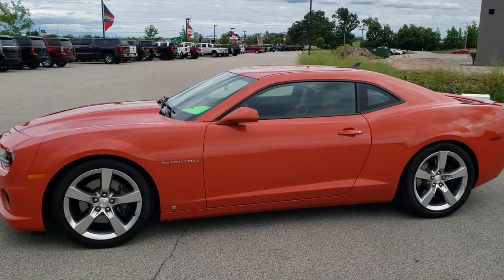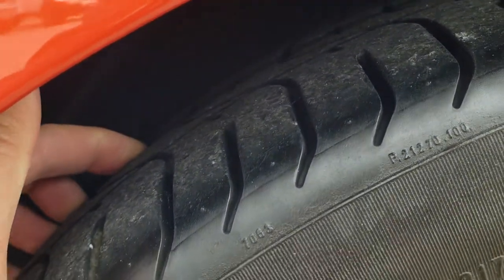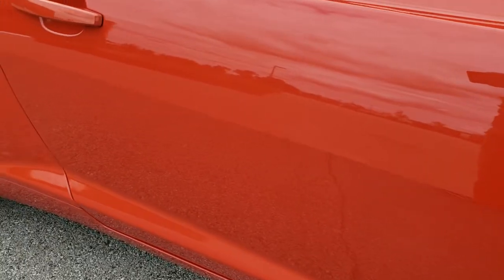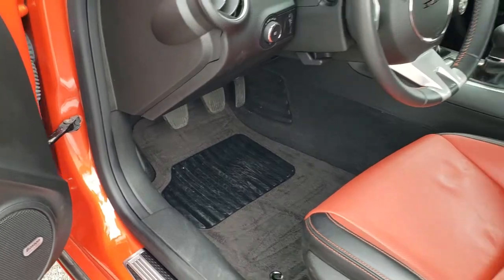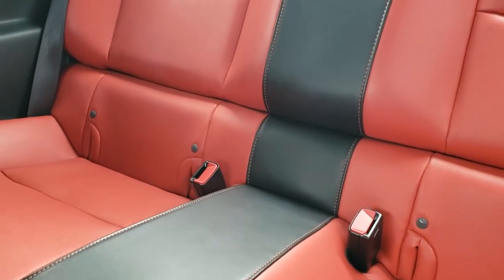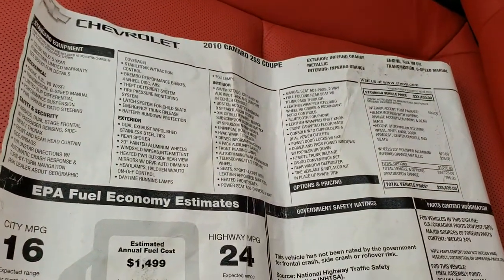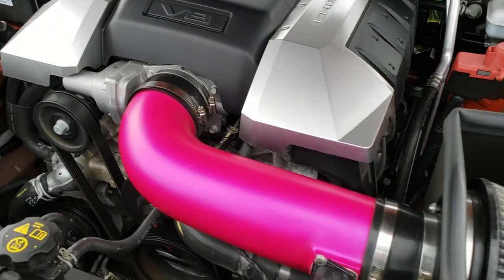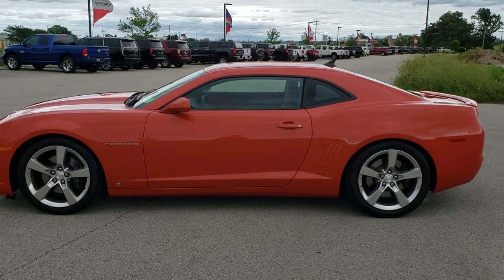2010 CHEVROLET CAMARO 2SS INFERNO ORANGE METALLIC STICKS HIFT WALK AROUND REVIEW 10808 SOLD! SUMMIT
This 2010 CHEVROLET CAMARO 2SS STICK SHIFT IN INFERNO ORANGE METALLIC is the vehicle we did walk around review of today.

Thank you for checking out this video of this 2010 CHEVROLET CAMARO 2SS STICK SHIFT IN INFERNO ORANGE METALLIC

STOCK: 10808
PRICE: $23,999
MILES: 12,321
MAKE: CHEVROLET
MODEL: CAMARO
VIN: 2G1FT1EW6A9121751
LOCATION: FOND DU LAC OSHKOSH WISCONSIN, 54937 TRUCKS ON 41

CLEAN TITLE HISTORY! 6.2 Liter OHV V8 Engine, 426 Horsepower, Two Door Coupe, 2SS Package SS 2, 6 Speed Manual Transmission Stick Shift, Rear Wheel Drive RWD 4x2 Two Wheel Drive, Dual Rear Exhaust, Onstar System, Power Driver's Seat, Dual Heated Seats, Non Smoker, Orange and Black Ebony Leather Seats, Bucket Seats, Stabilitrak Traction Control, Pirelli Pzero P275/40 ZR20 Tires, 20 Inch Rims Premium Wheels, Polished Aluminum Rims Premium Wheels, Four Wheel Disc Brembo Brakes, Decklid Spoiler, Fog Lights, Chrome Tipped Exhaust, AM / FM Radio Tuner, Sirius/XM Satellite Radio Capabilities Sirius / XM, CD Player, Boston Premium Audio Sound System, Bluetooth, Hands-Free Phone Controls Blue Tooth, Auxiliary MP3 Jack Portable Audio Connection, USB Jack Portable Audio Connection, Keyless Entry System, Rear Window Defroster, Driver and Passenger Front Air Bags, L.A.T.C.H. Child Safety System, Side Curtain Air Bags SRS Safety Restraint System, Steering Wheel Controls with Audio and Cruise Controls, Homelink System with Three Programmable Buttons for Garage Doors, Lighting Systems & Security Systems, Compass, Outside Temperature Display and Mileage Display, Fold Down Rear Seats, Orange Dash and Door Trim, Factory Floormats, Air Conditioning AC, Cruise Control, Power Locks, Power Windows, Automatic Headlights Autolamp, Tilt/Telescope Steering Wheel, Inferno Orange Metallic, CLEAN AUTOCHECK! Very very clean inside and out! This is one of the sharpest 2010 Chevrolet Camaro cars we have ever had on our lot! Make your move before this super clean ride is gone!

STOCK: 10808
PRICE: $23,999
MILES: 12,321
MAKE: CHEVROLET
MODEL: CAMARO
VIN: 2G1FT1EW6A9121751